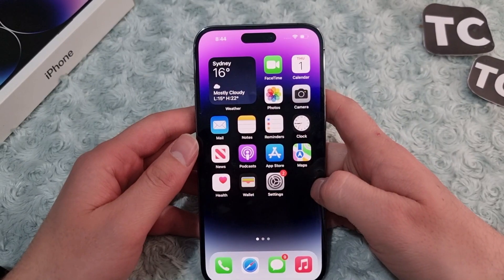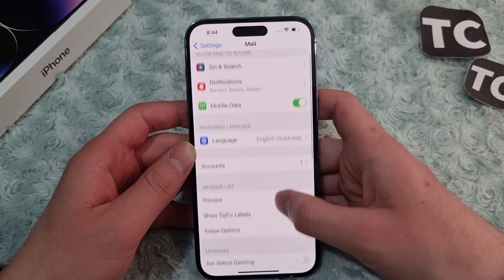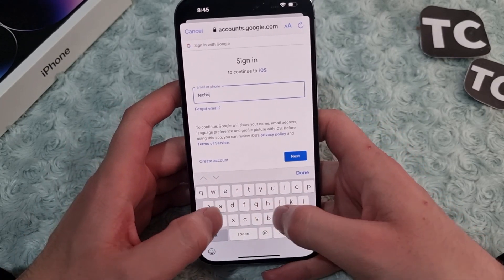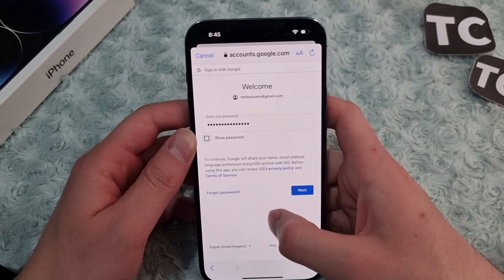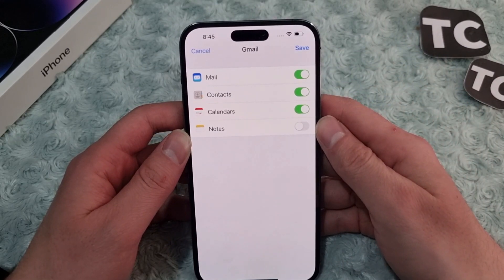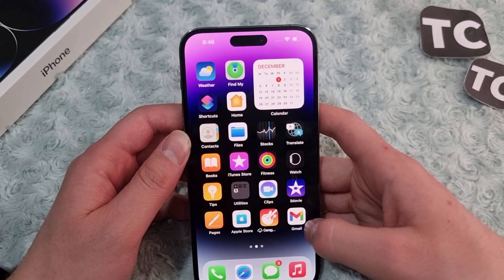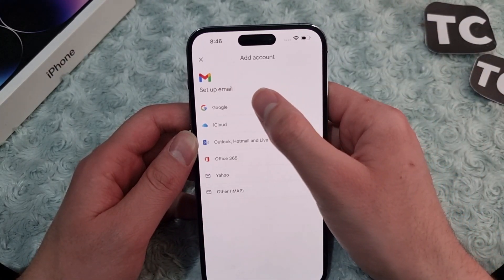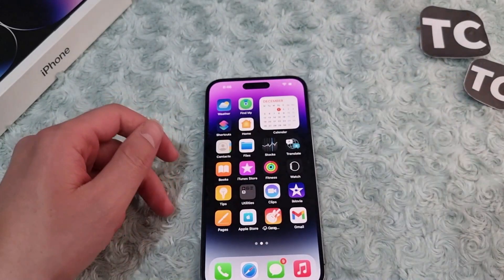How To Add a Gmail Account to iPhone 14 Pro/Max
In this video, I will show you how to add your Gmail account on your iPhone 14, 14 Pro, and 14 Pro Max.